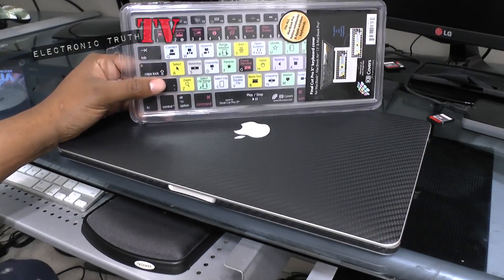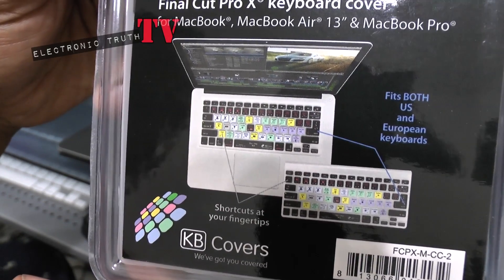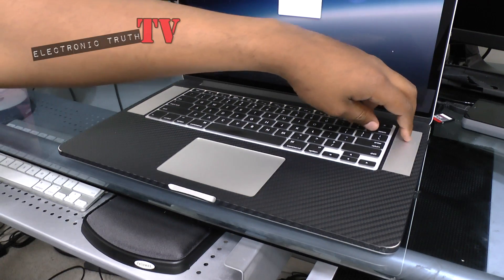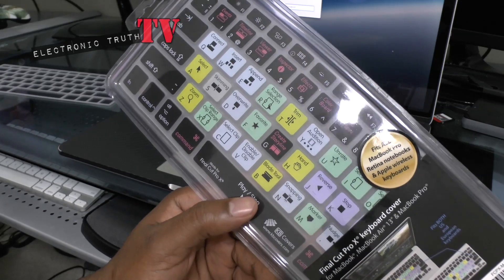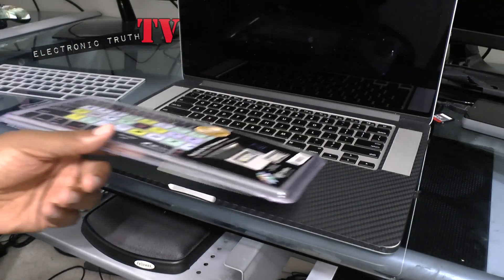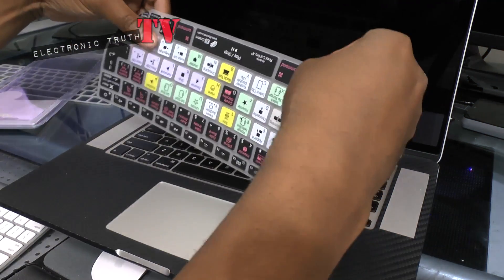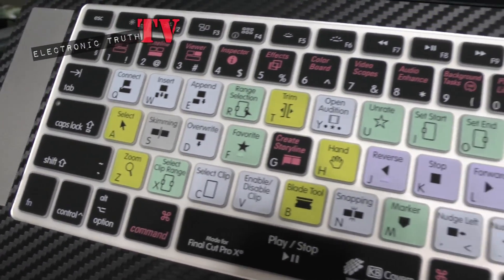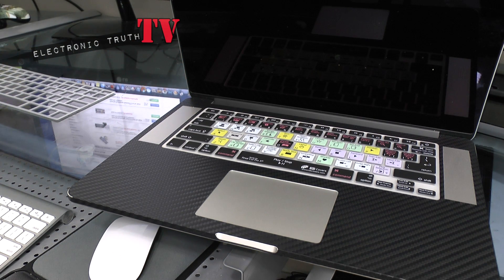Final Cut X keyboard cover unboxing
Here is a great product from the folks over at kbcovers.com. It should do wonders helping me remember all the shortcuts in Final Cut Pro X. Let me know what you think in the comments section.